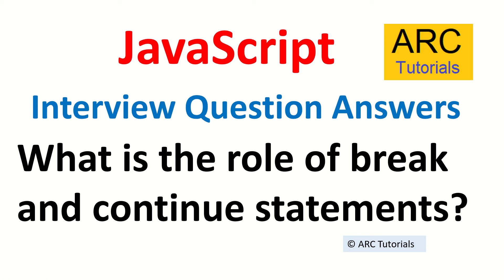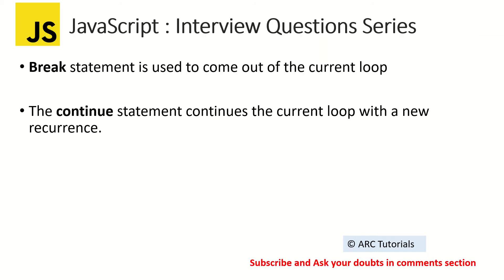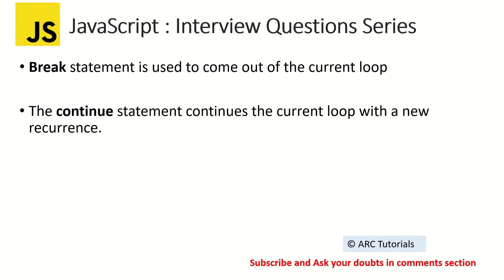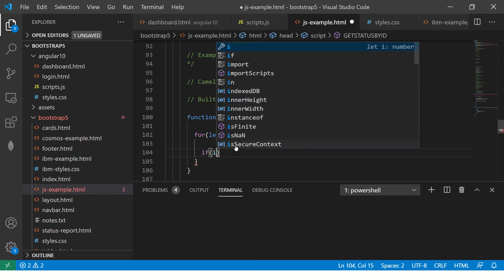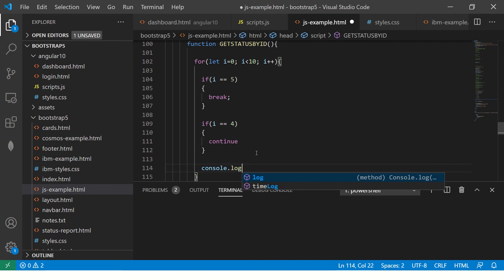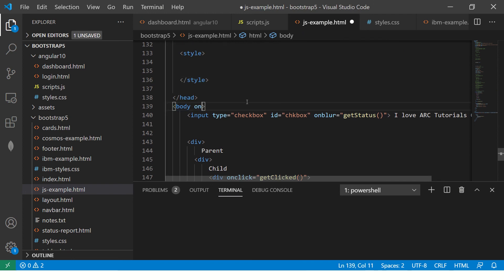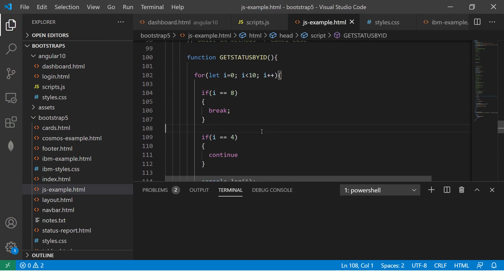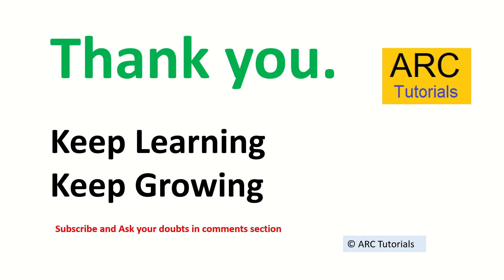Javascript Interview Questions and Answers - 35 | javascript interview questions freshers